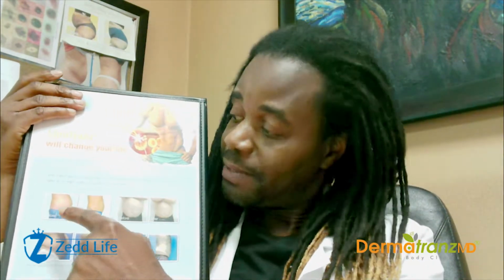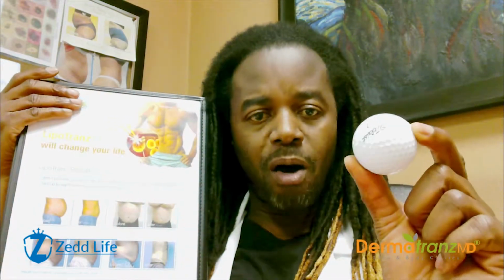Your 2 Types of Belly Fat & How your Body Naturally Gets Rid of Belly Fat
Your body has two types of fat. the first type of fat is what we call subcutaneous fat. the word subcutaneous means under the skin. So, subcutaneous fat is fat that is located under your skin.

The other type of fat found in your body is called visceral fat. this type of fat is not under your skin. Visceral fat is found inside your body; inside the belly around your internal organs. Subcutaneous fat may make you look bad, but visceral belly fat kills.

Whereas subcutaneous fat makes it difficult to fit in your clothes and generally makes you look bad in your favorite jeans, visceral fat causes serious diseases and may lead to death. Visceral fat is responsible for things like metabolic syndrome, high blood pressure, high cholesterol, diabetes, heart disease and more.

To find out whether you have visceral belly fat or subcutaneous belly fat, you can do a pinch test. This is a technique often used to measure how much fat you have under the skin.

1.Bear down like you are going to move your bowels, (do not actually move your bowels.)

2.Try to grab your belly fat with your hands.

If you can grab most of your belly fat in your hands, it is likely you have mostly subcutaneous belly fat, not visceral belly fat. Also, visceral belly fat tends to be hard; your belly feels like a golf ball. People with visceral belly fat often look pregnant.

Another way to figure out your type of fat, is to have a fat test done. Several body fat testers are available that can differentiate your types of body fat based on their type and location.

Now let’s get to the good part.
How does your body break down fat? Say you have not eaten for a while and your body needs more energy, how does it get that energy? It goes to the liver where sugar is stored use it an immediate energy source.
Once the sugar in your liver start to get low, your body begins the process of breaking down fat for energy. Your body uses a 3-step process to naturally break down fat. you can think of that natural process as melt – move – flush.

1.Lipolysis – fat is broken down; fat is released from the fat cell, but the fat cell remains intact. (Melt)

2.Circulation – the fat enters your circulation where it is transported to the liver to be processed for energy. (Move)

3.Detoxification – the byproducts of the fat breakdown, toxins, wastes etc. are excreted out of the body mostly through urine and bowels. (Flush)

This is important to know because any fat removal treatment or procedure you do which does not follow your body’s natural process of fat removal is bound to fail in the long run. It may give you temporary results, but the fat will come back with more of its friends and family; a lot more.

Remember, Melt-Move-Flush is the body’s natural way of processing fat; and any treatment you do should follow that natural process in order for you to get long-term results.
Live infinitely sexy, and forever young.
Professor Zedd